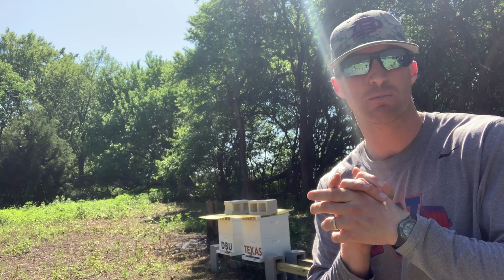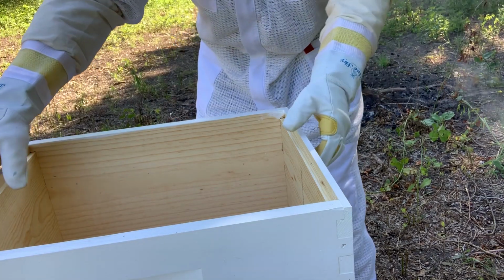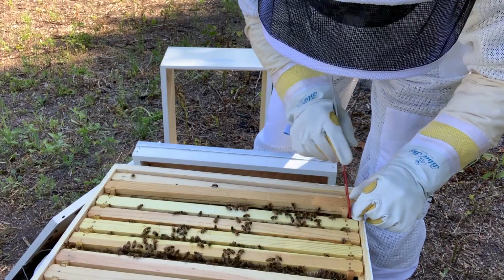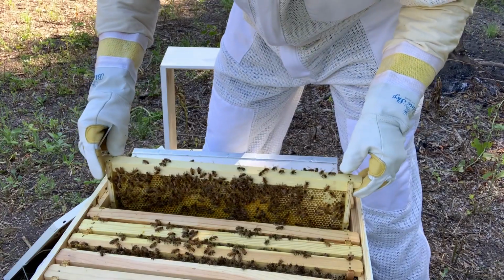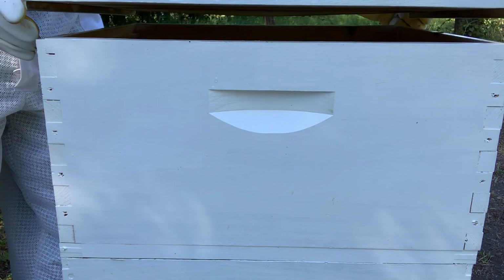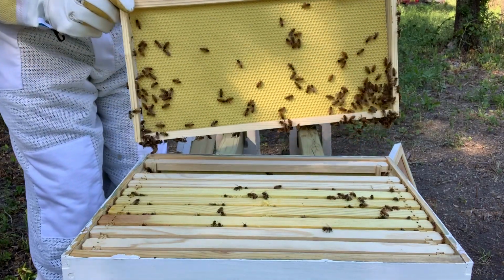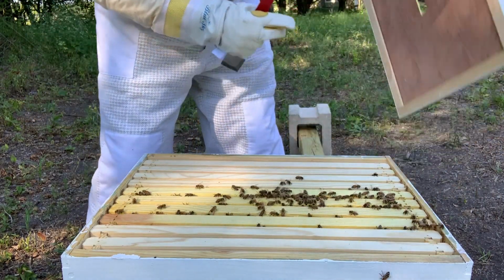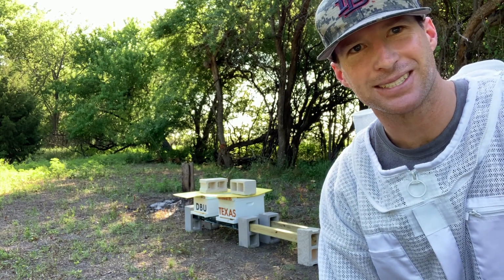Beginner Beekeeping in Texas...Holy Smokes!!! It's Inspection Day.....Episode 2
Episode #2 - It's been 6 days since we put the girls in their new home. Today, we are peel back the lid and check them out.